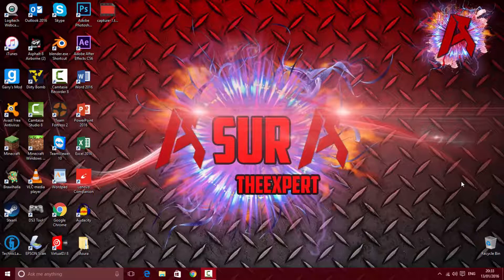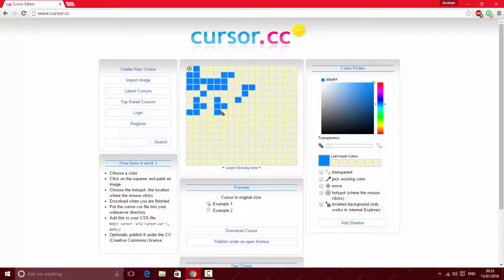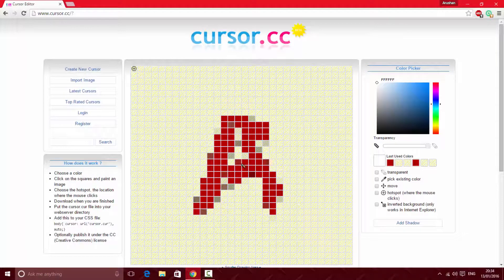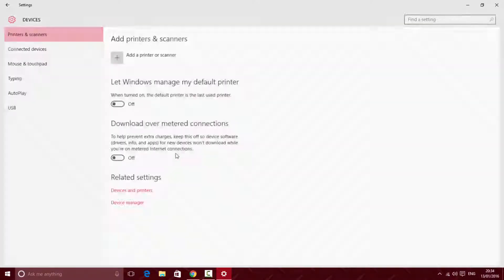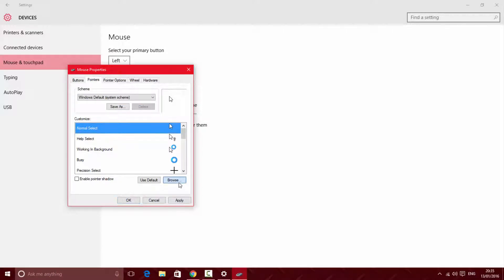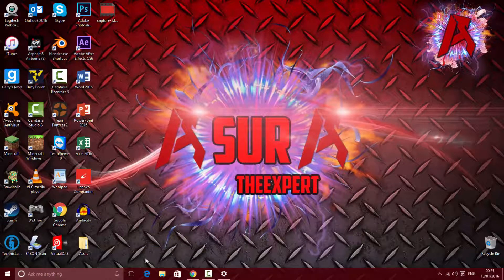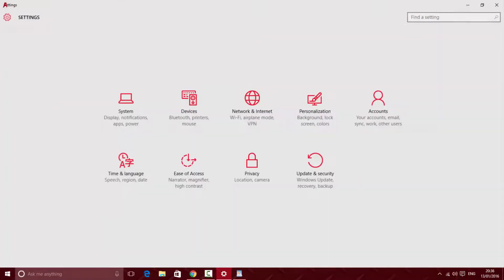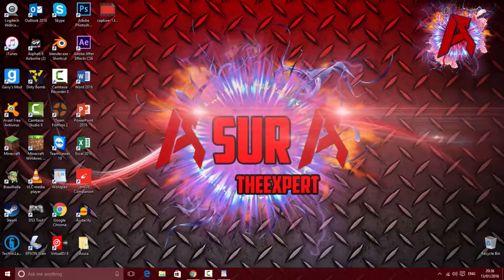How to Change the Default Cursor On a Windows 10 PC.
Whats up guys Asura back here with another Windows 10 tutorial.